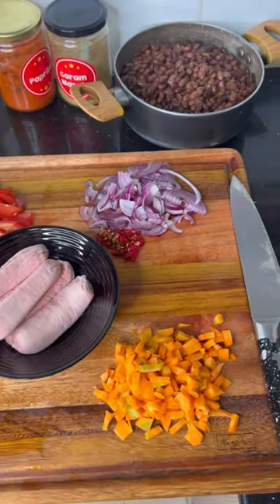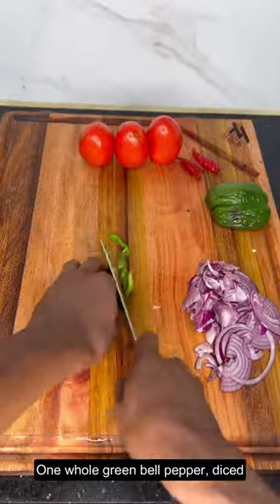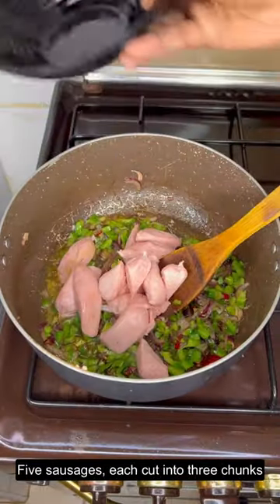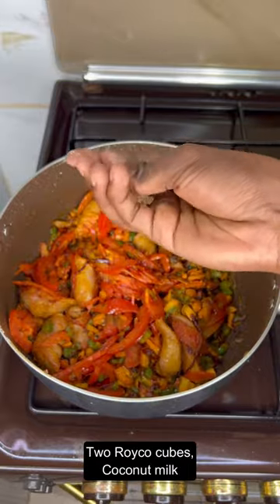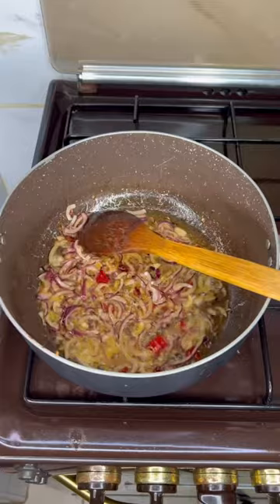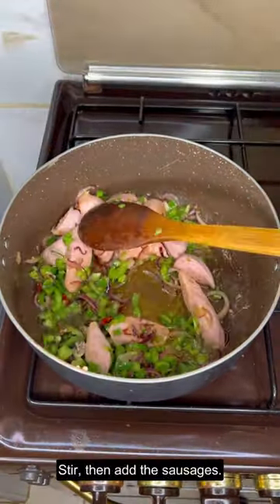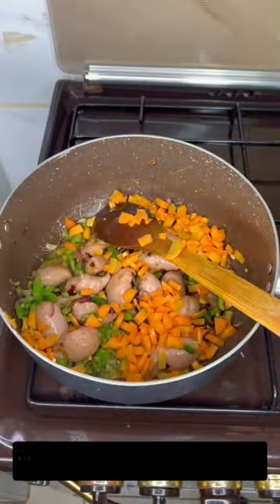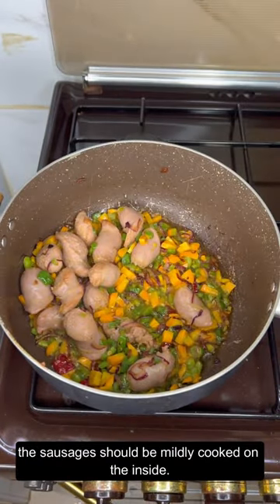Louisiana Red Beans and Rice Pt1